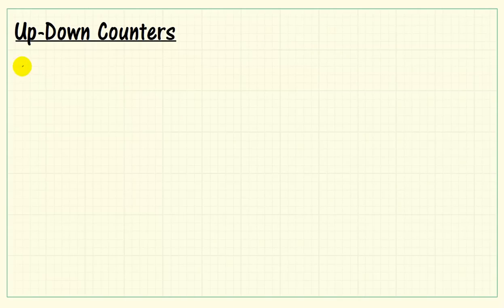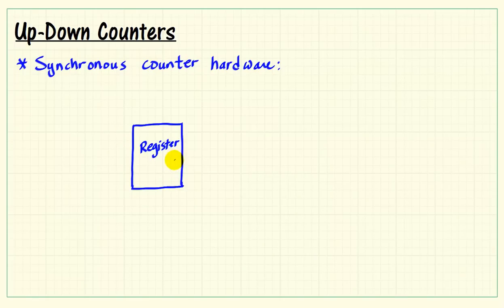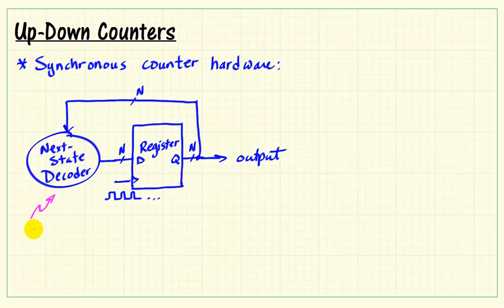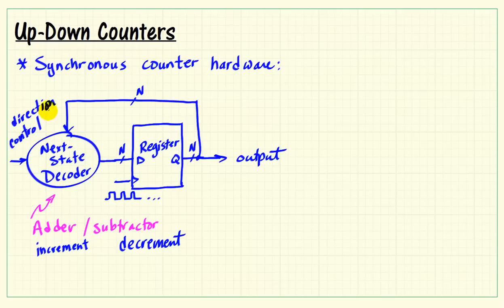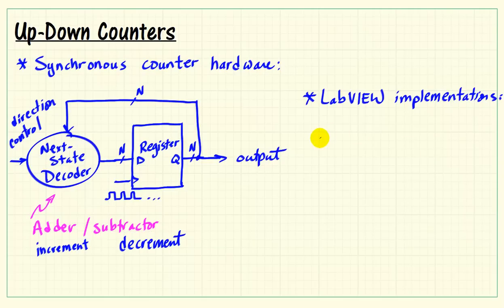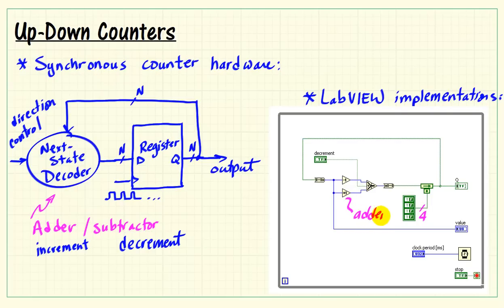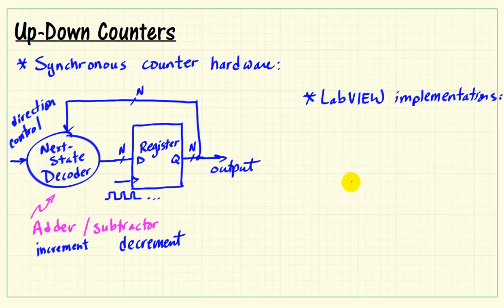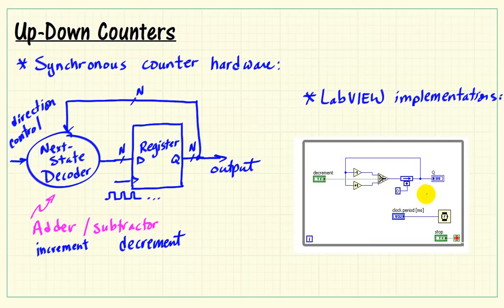LabVIEW FPGA: Up-down counters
After reviewing the basic concept of a synchronous counter, learn how to implement an up-down counter in LabVIEW FPGA.